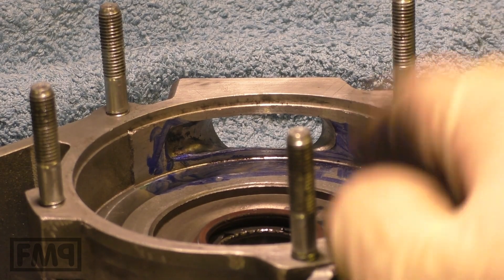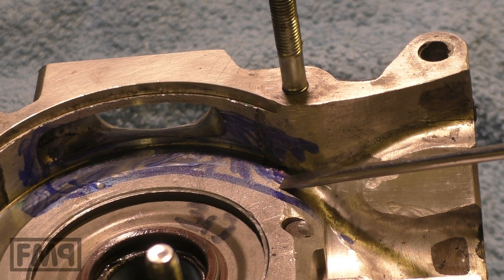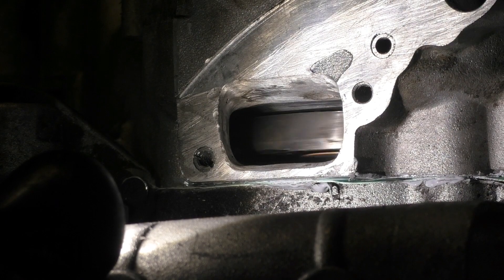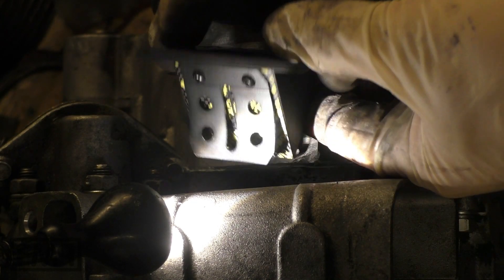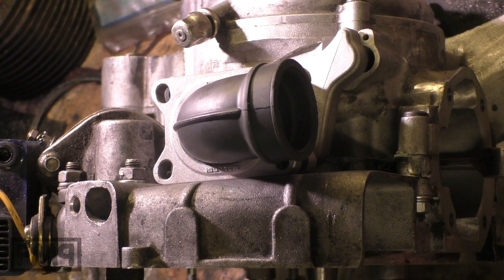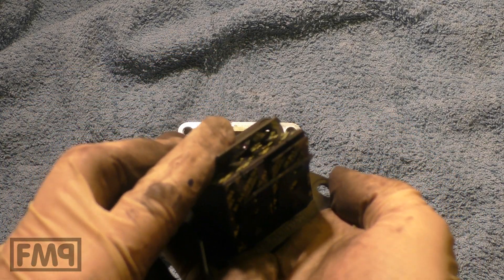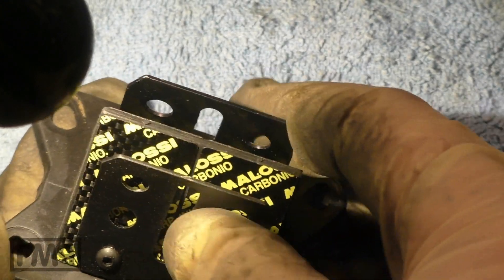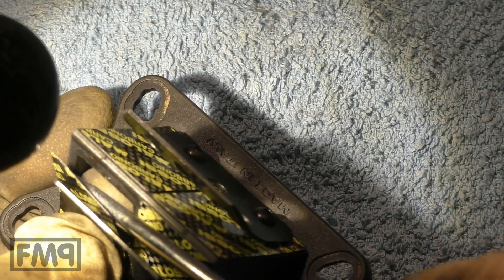vespa REED VALVE operating mode vs ROTARY valve / FMPguides - Solid PASSion /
how does REED work? compared to ROTARY valve?

rotary consists of 2 parts: crank CHEEK + engine case rv PAD
reed just 1 part: the reeds

new rotary crankshaft? ensure needed 0,05mm tolerance
new rotary case? ALSO ensure  needed 0,05mm tolerance
its sometimes a lottery that both part fits perfectly together